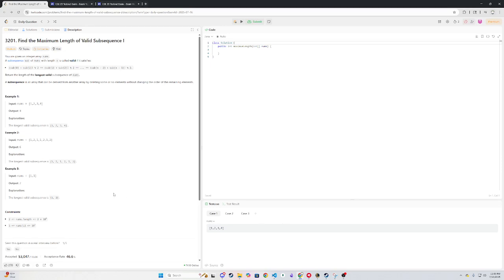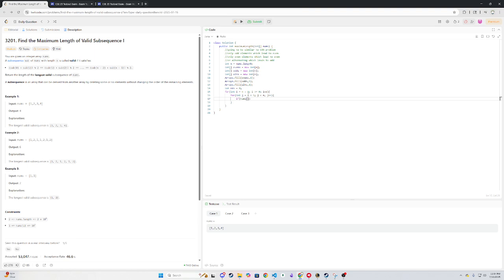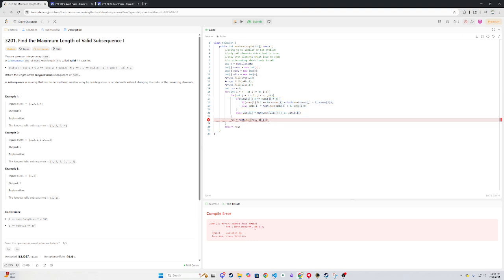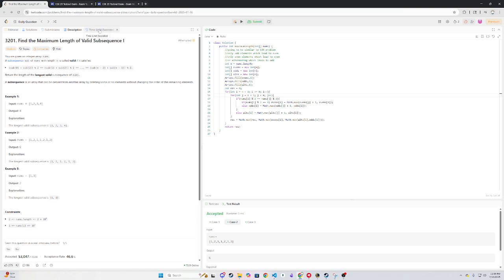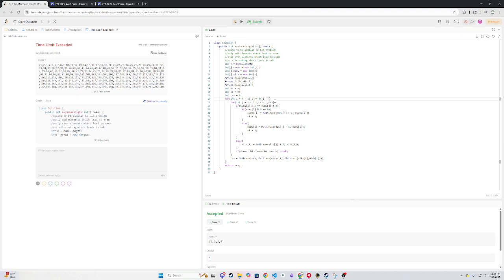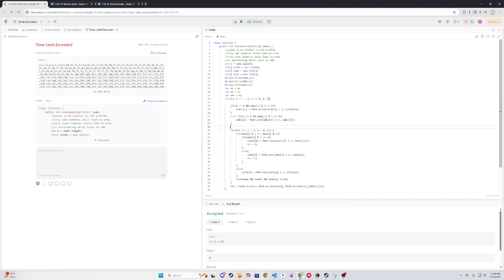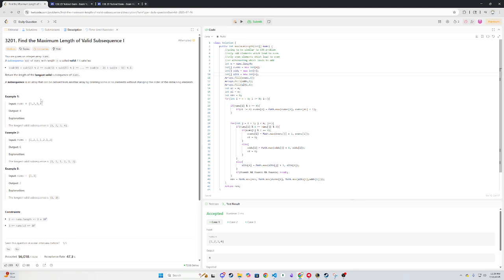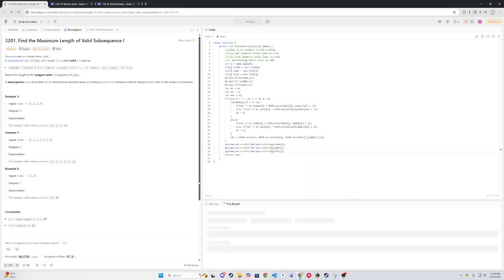3201. Find the Maximum Length of Valid Subsequence I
DP lol x3